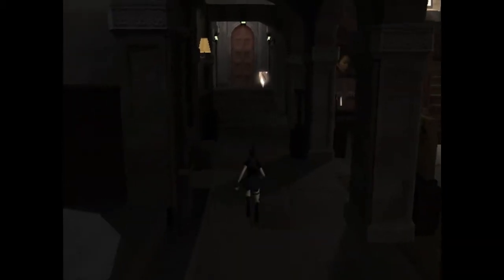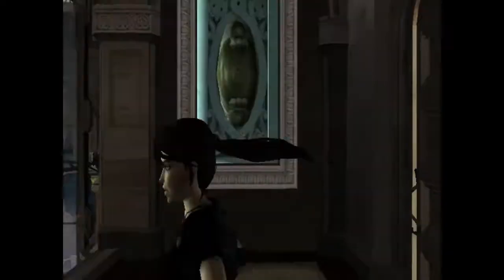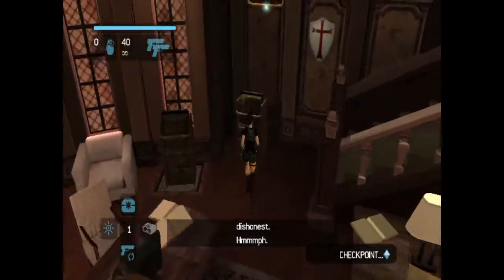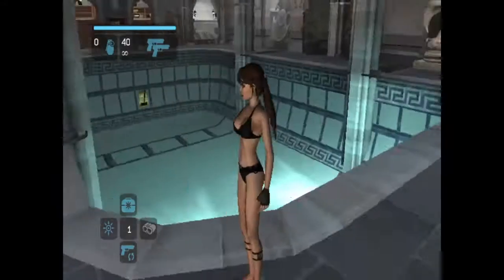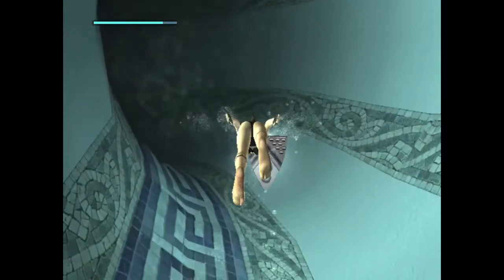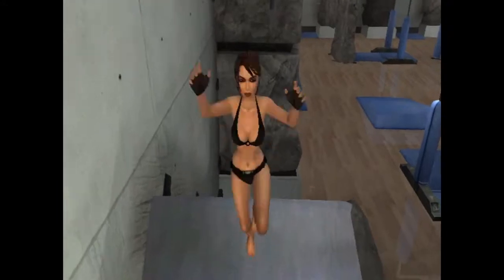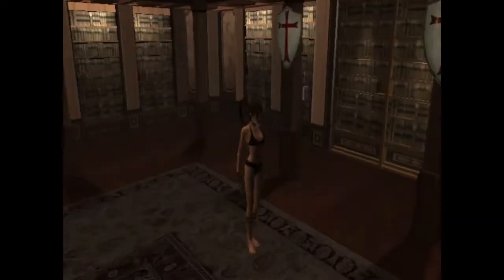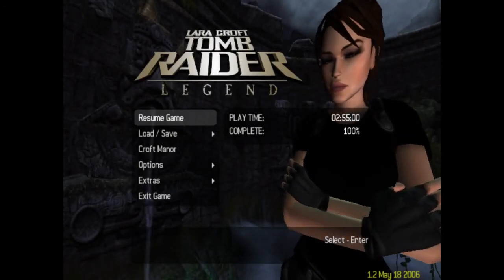Tomb Raider: Legend | Bonus Level - Croft Manor, Surrey (Commentary)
And so, we have reached the end of our little journey. Some tumbling, some flipping, some secrets and some puzzles in Croft Manor sees to the end of this astonishing game.